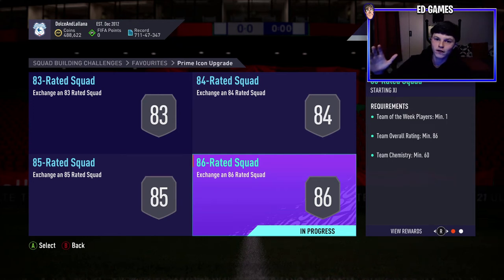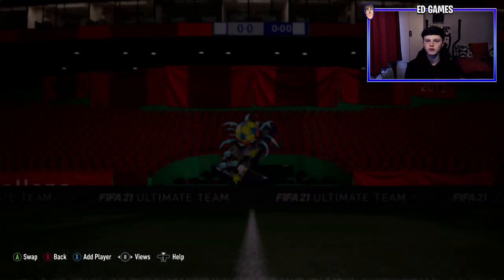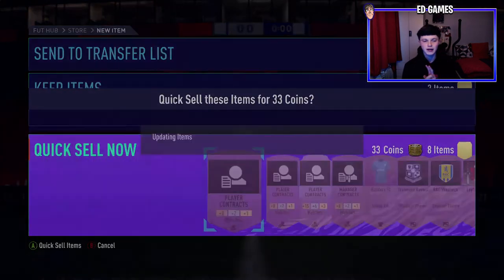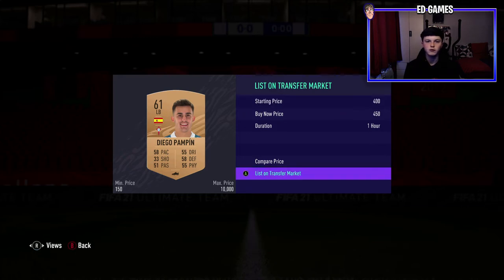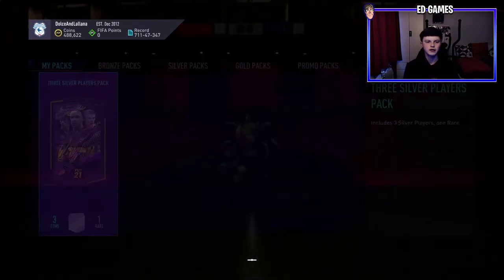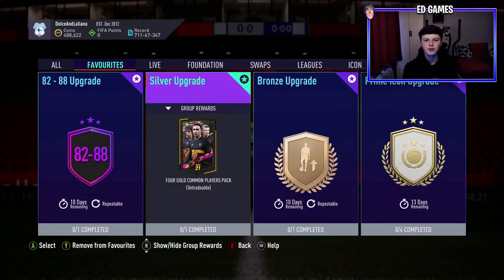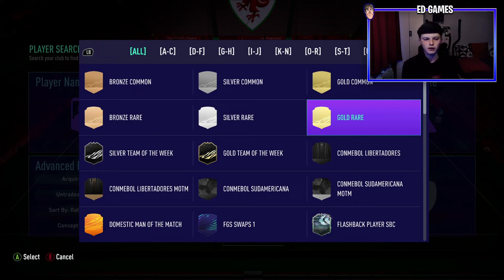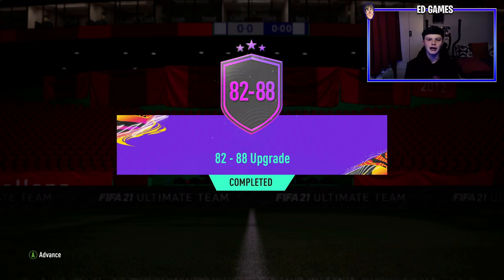How to get a *FREE* PRIME ICON PACK in FIFA 21 (No Net Spend)